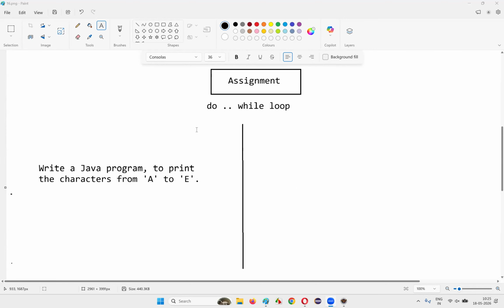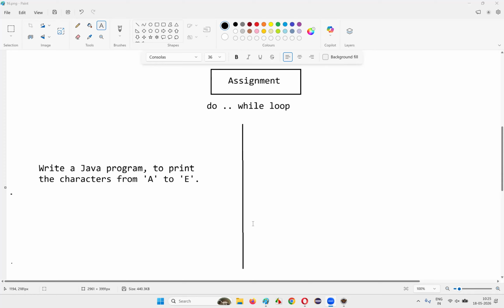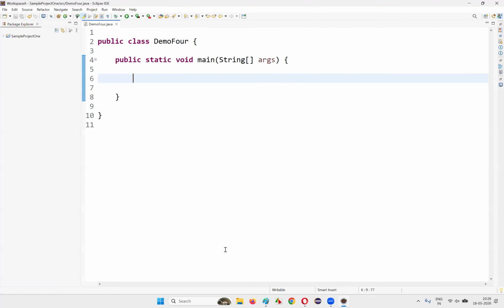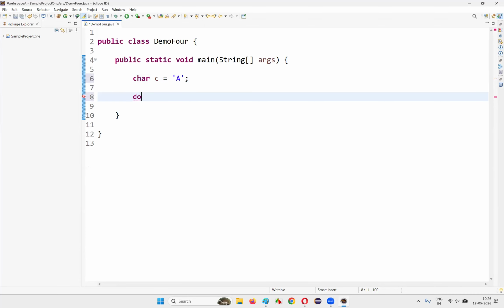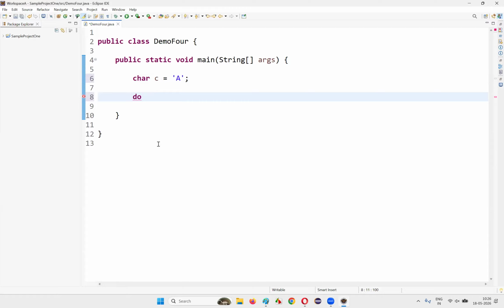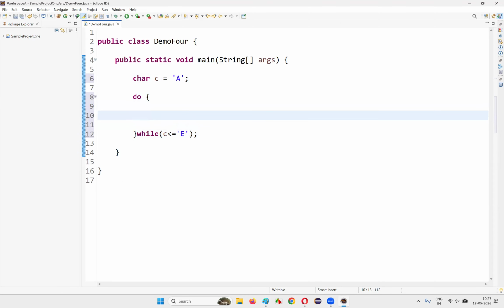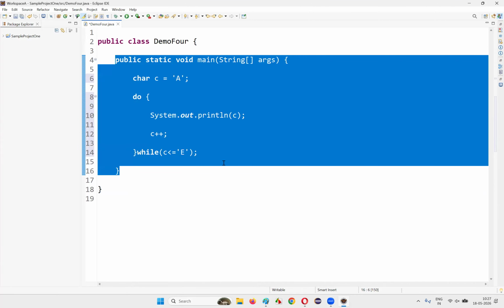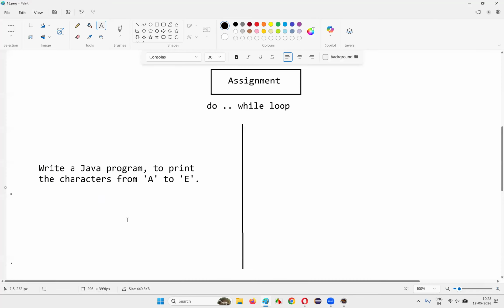192. Assignment - Solve program two using do .. while loop in Java (Selenium Java 2026)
Java do..while Loop Program | Print Characters from 'A' to 'E'

In this program, we use a do..while loop in Java to print characters from 'A' to 'E'.